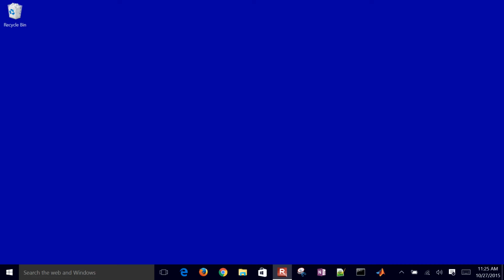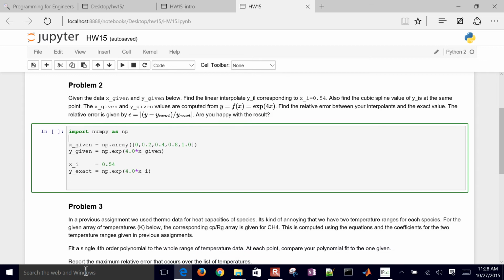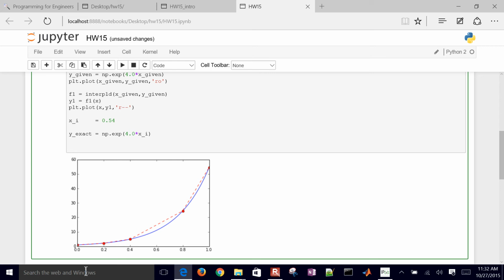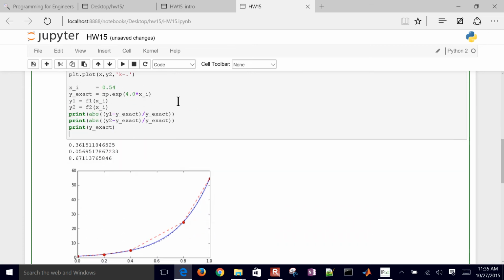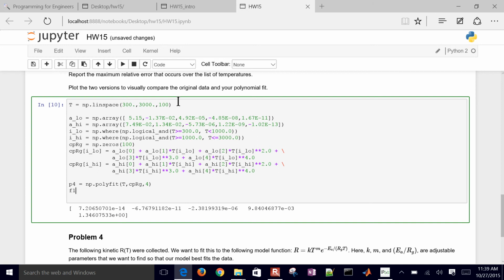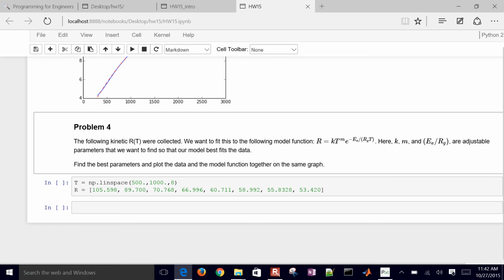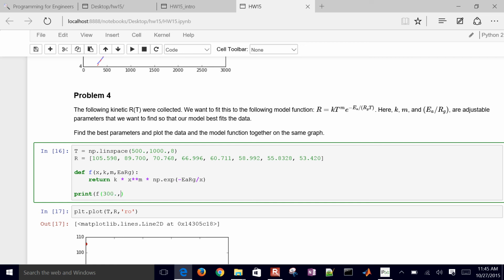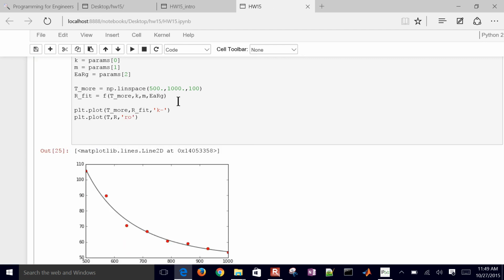Linear and Nonlinear Regression in Python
Polynomial or general nonlinear functions are developed with Numpy and Scipy in Python. These exercises also cover methods to create linear or spline interpolations that interpolate between data points.